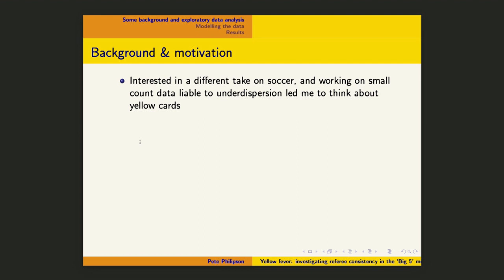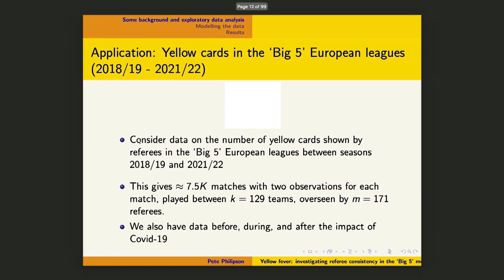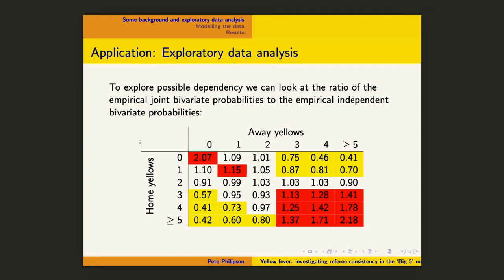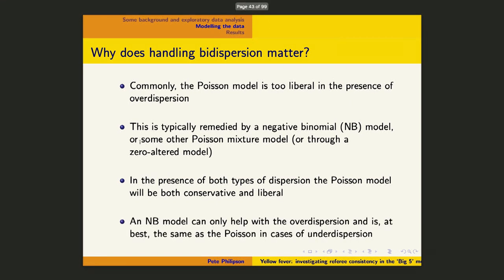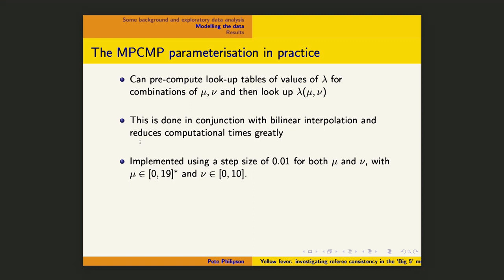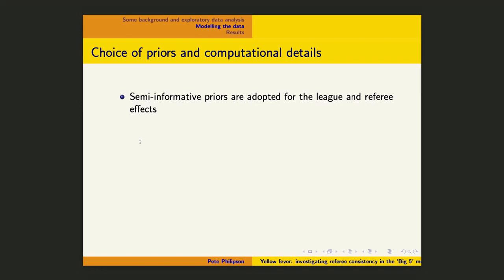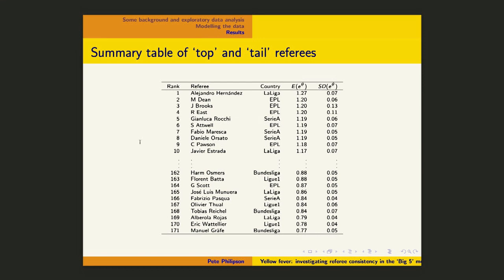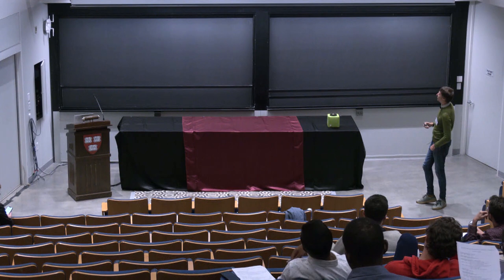2023 NESSIS - Talk by Pete Philipson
"Yellow fever: investigating referee consistency in the ’Big 5’ men’s European football leagues" by Pete Philipson at the 2023 New England Symposium on Statistics in Sports, held on Sept 23, 2023, at the Harvard University Science Center.